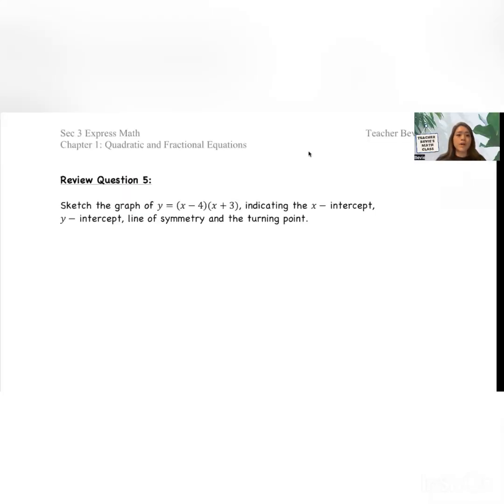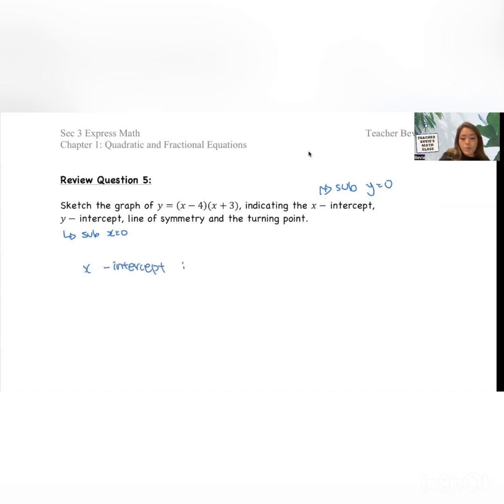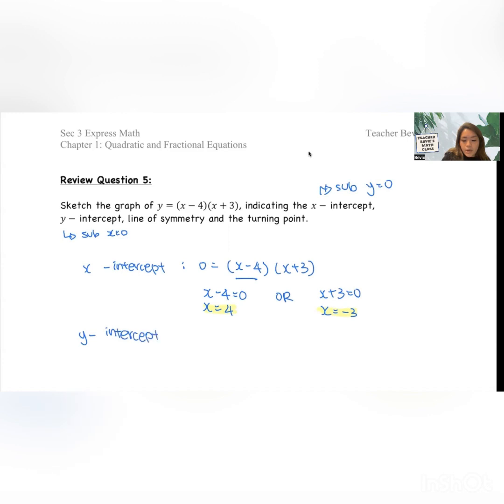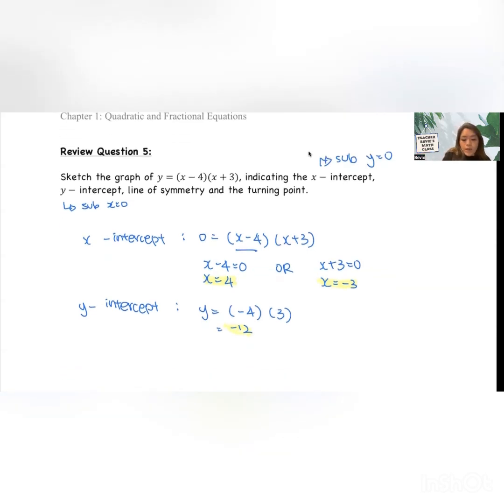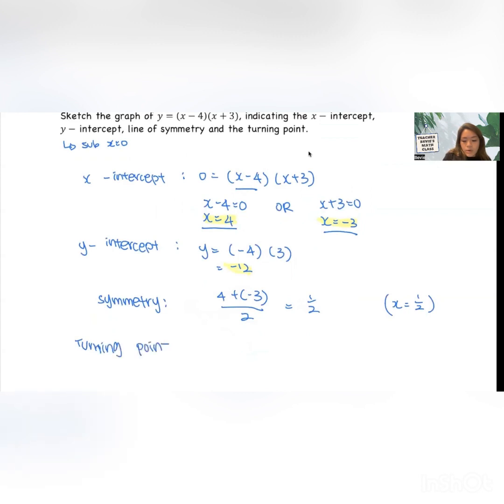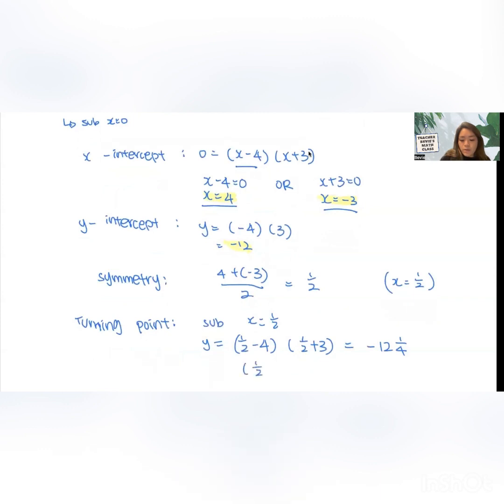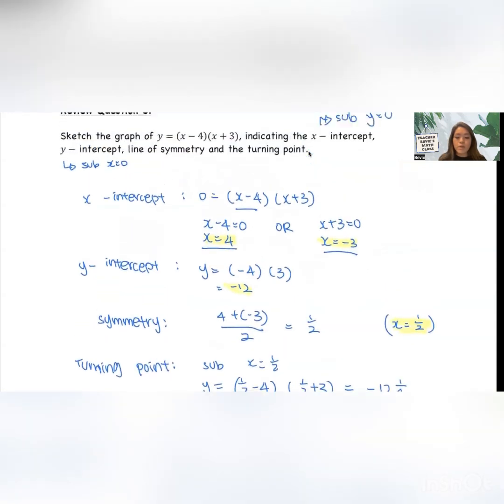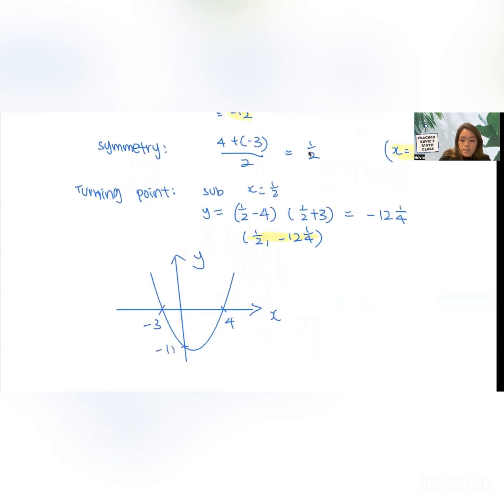Sec 3: Quadratic and Fractional Equations ( Review Q5 )